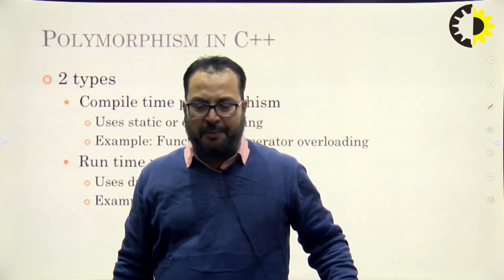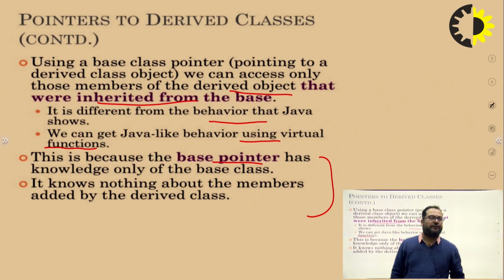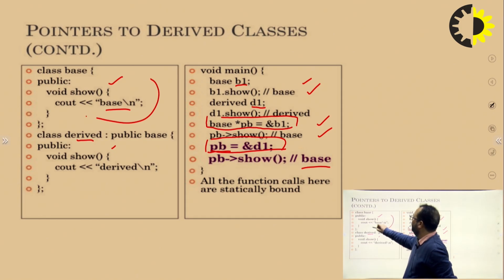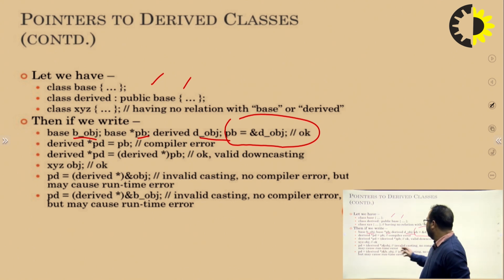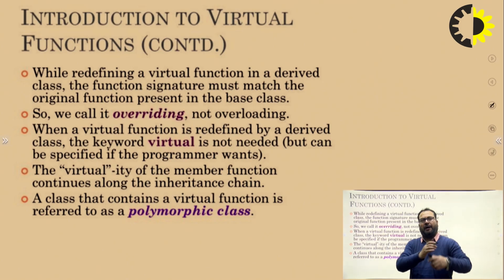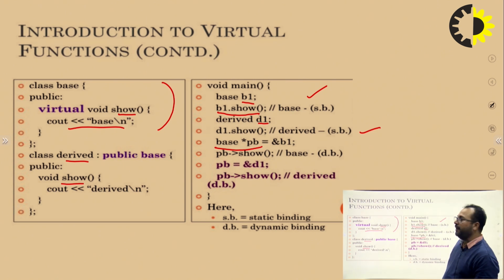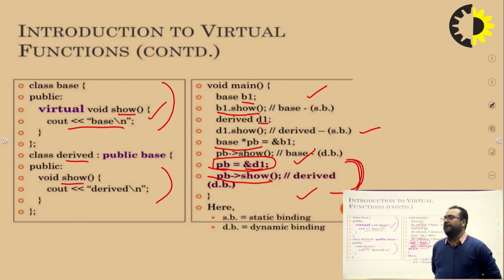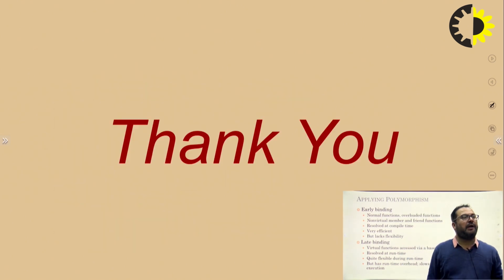RUN TIME POLYMORPHISM & VIRTUAL FUNCTIONS | OOP WITH C++ | LECTURE 05 BY MR. ACHINTYA PANDEY | AKGEC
Dear All,
Please find the links to all five units for OBJECT ORIENTED PROGRAMMING WITH C++  below:

In this lecture, students will learn about Run Time Polymorphism and Virtual Functions in Object Oriented Programming with C++ (OOPs). This session explains how a virtual function is declared in a base class and redefined in a derived class to achieve runtime polymorphism and dynamic binding in C++.

Topics covered in this lecture:
✅ Introduction to Runtime Polymorphism in C++
✅ Virtual Functions in C++
✅ Base Class and Derived Class Concepts
✅ Base Class Pointer and Function Calling
✅ Dynamic Binding vs Static Binding
✅ Function Overloading Basics
✅ Runtime Polymorphism using Virtual Functions
✅ OOP Concepts in C++ Programming

This lecture is useful for B.Tech, BCA, MCA, Diploma, Engineering, Computer Science, IT students, and anyone preparing for university exams, viva, coding interviews, and placement preparation.

📌 Watch the full lecture to understand Virtual Functions, Dynamic Binding, Base Class Pointer, and Runtime Polymorphism in C++ with simple explanations.

Faculty: Mr. Achintya Pandey
Institute: AKGEC (Ajay Kumar Garg Engineering College)